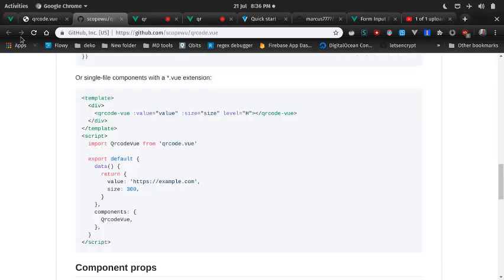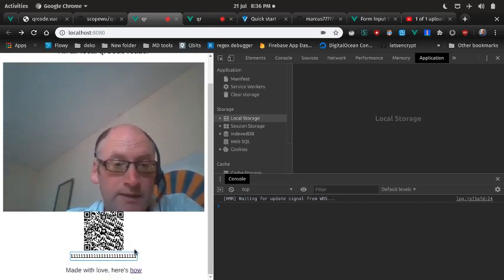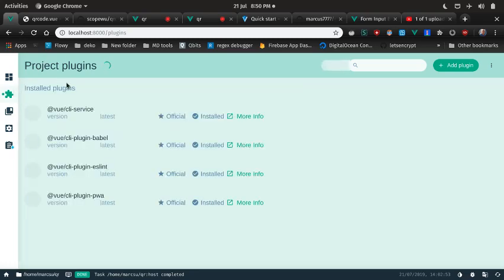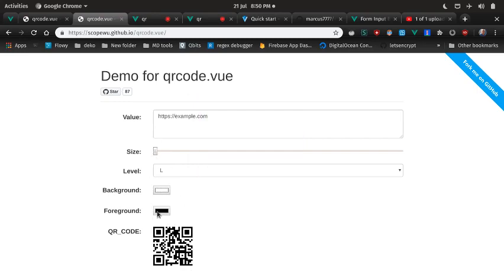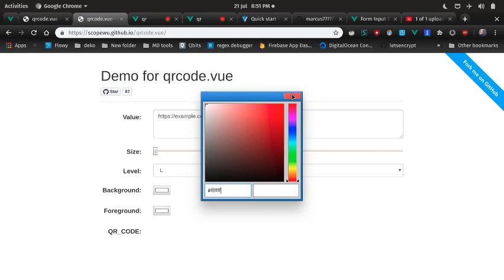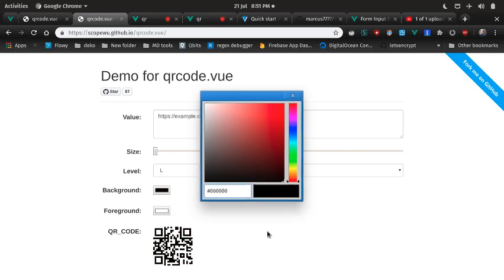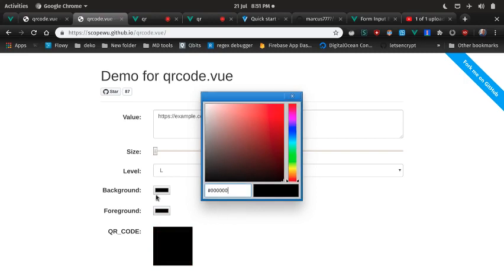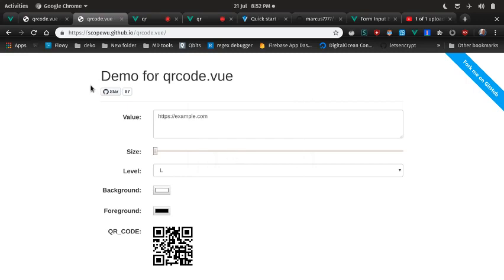start a vue web app p8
sizing the qrcode (skip)